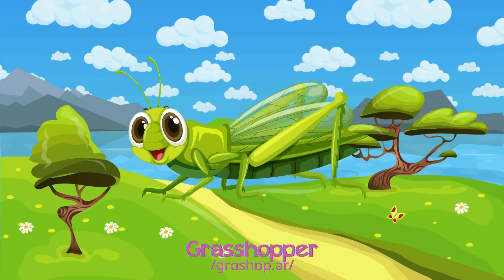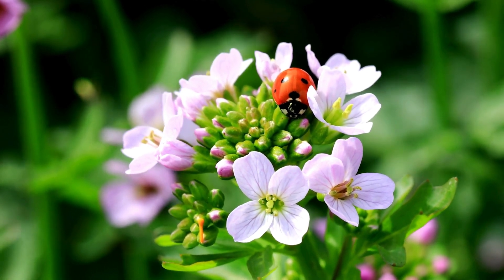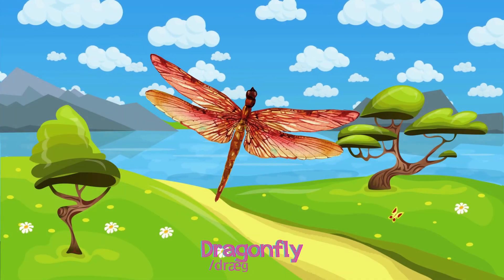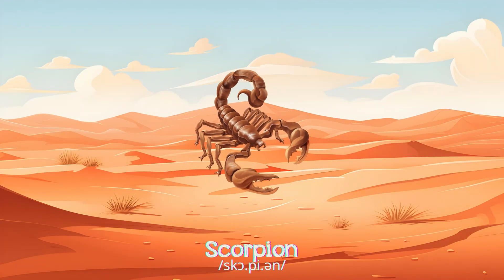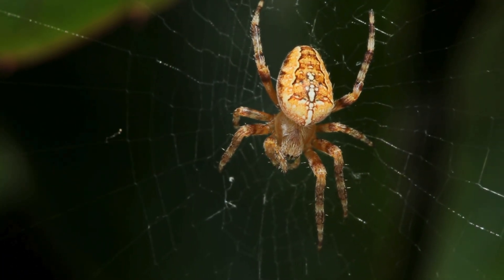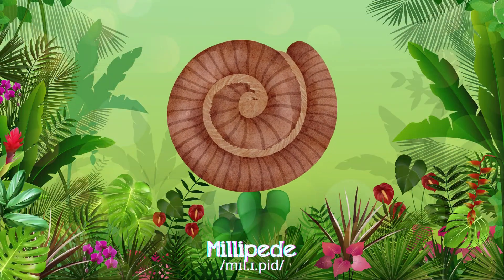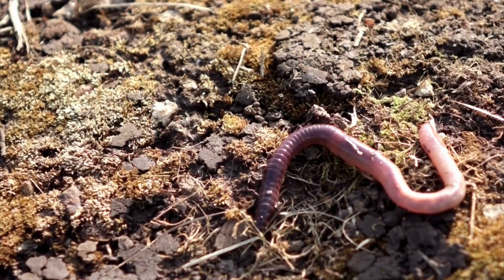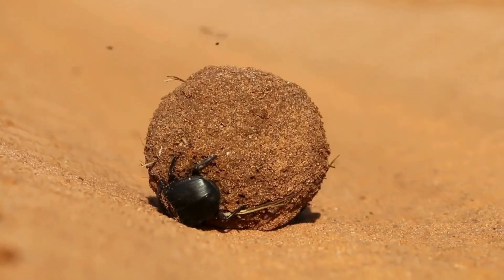INSECTS FOR KIDS Learning – Insect Names and Sounds for Children, Toddlers, Kindergarten & Preschool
Insects learning video for kids, toddlers, children, kindergarten and preschool. Let’s learn insect names and sounds.

The insects are the largest group of animals. They live all over the world. In fact, more than 75 percent of all animals are insects. Learning the names of insects is an important part of developing English vocabulary for preschool, kindergarten, as well as for all English learners.

You will hear that some people call all insects "bugs". However, this is not correct. Bugs are insects, but not all insects are bugs.
Most children are interested in animals and insects. Children learn names of insects and bugs birds at the kindergarten age by listening to insect sounds and seeing them with their own eyes. Insects are small creatures. Sometimes, it is really difficult to see and observe the details of an insect’s body in real life. This video fulfills this educational purpose perfectly by using close-up video footage of insects.

List of insects in this video: butterfly, bee, ladybug, grasshopper, ant, caterpillar, fly, millipede, dragonfly, cockroach, worm, cicada, mantis, snail, damselfly, mosquito.